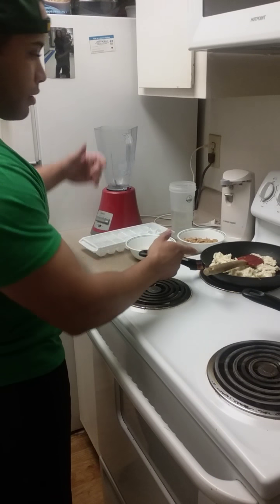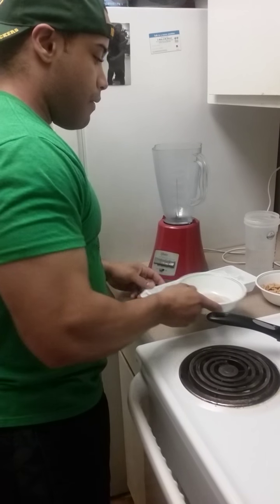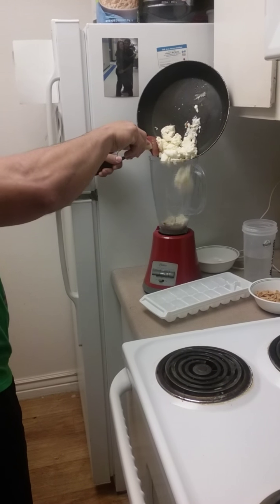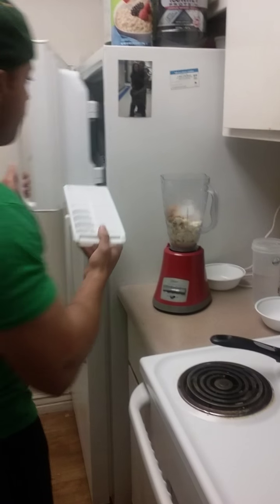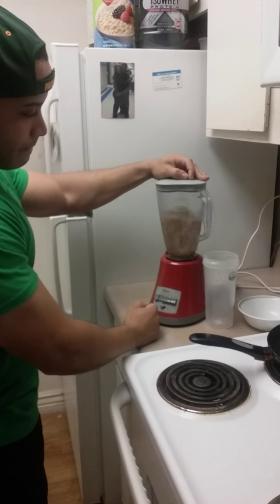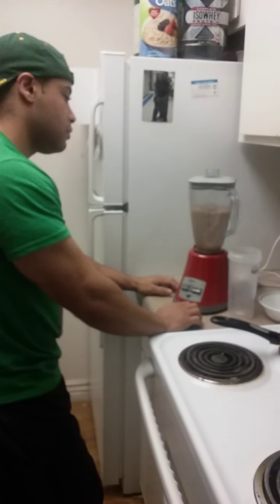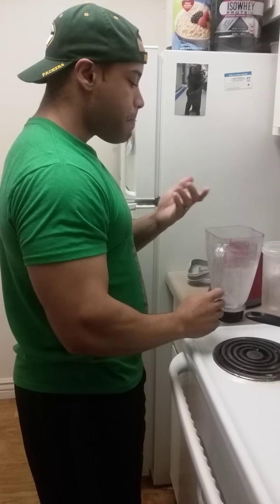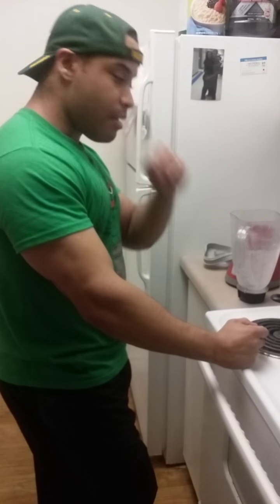Whole food, powder hybrid shake. 2/1/16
Throwing together some things that sound gross. but it's actually not. Both whole food and whey power nutrition in 1...win/win